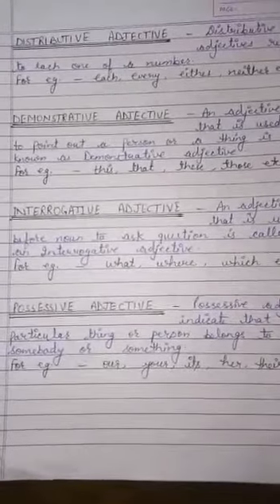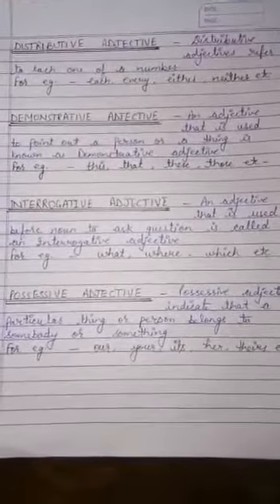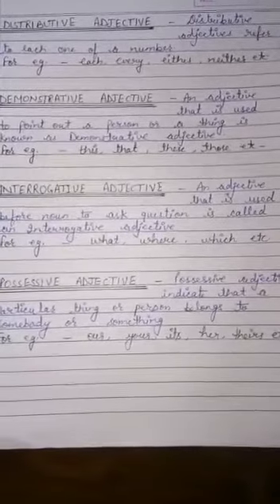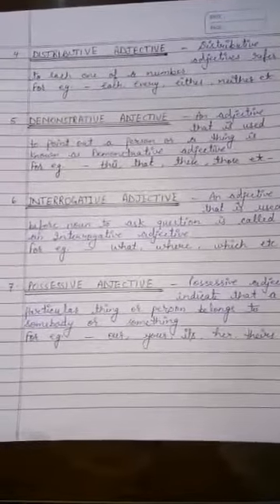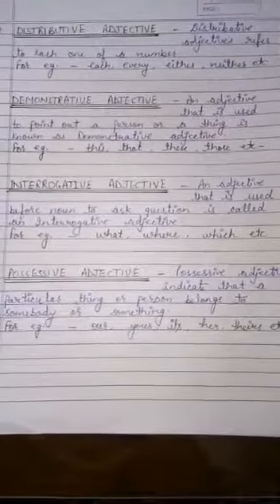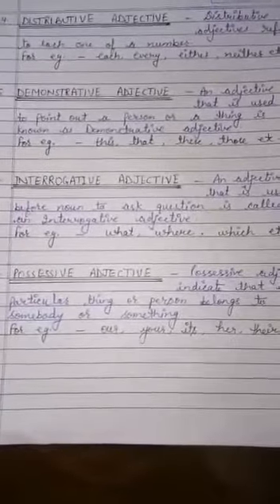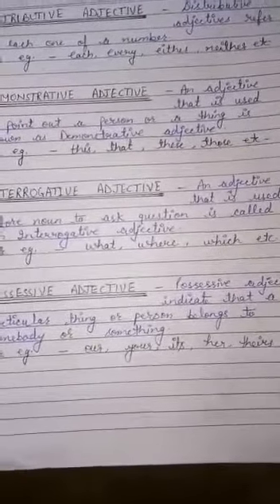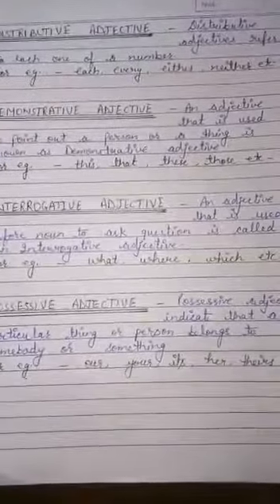Class V (English) - Language - Adjectives - Part 2